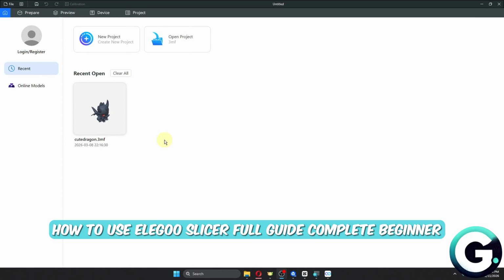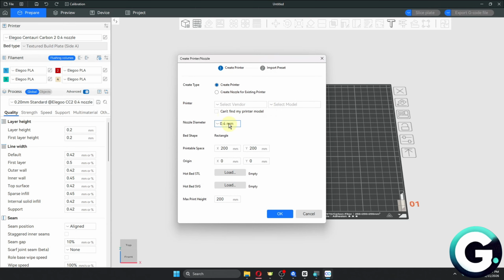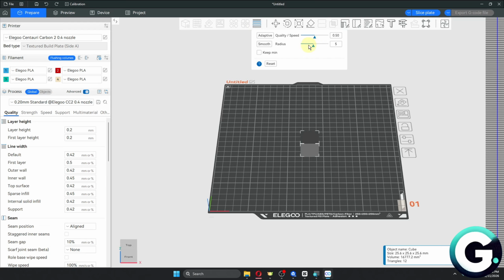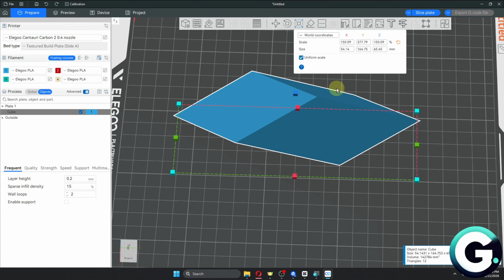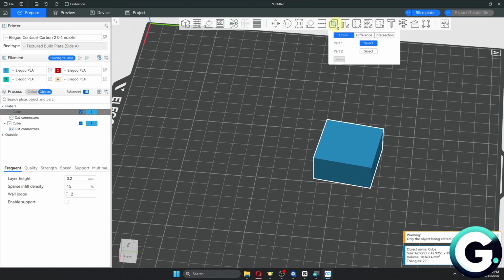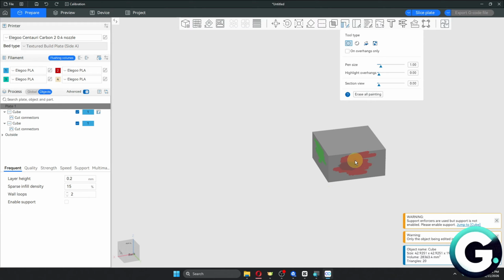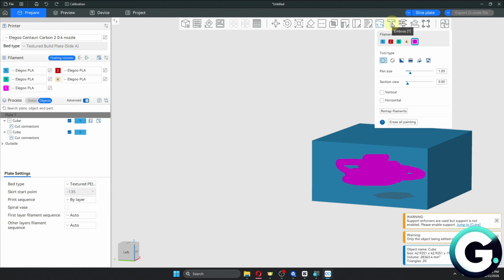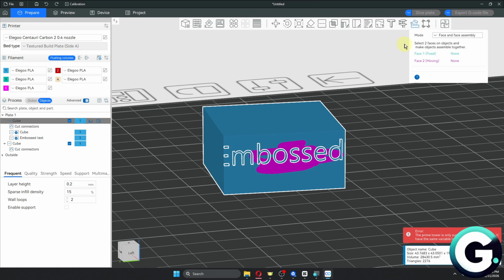How To USE Elegoo Slicer Full Guide Complete Beginner (EASY) 2026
How To USE Elegoo Slicer Full Guide Complete Beginner (EASY) 2026 explains step-by-step how to set up and navigate the software from start to finish. This tutorial shows how to import models, adjust print settings, and prepare files for your 3D printer. Following this guide helps you avoid errors and improve print quality while saving time.